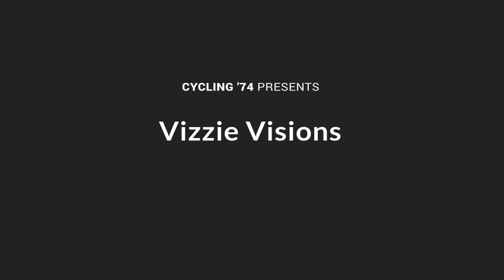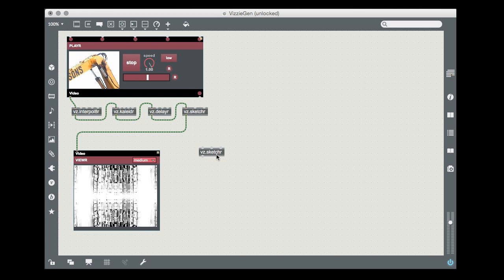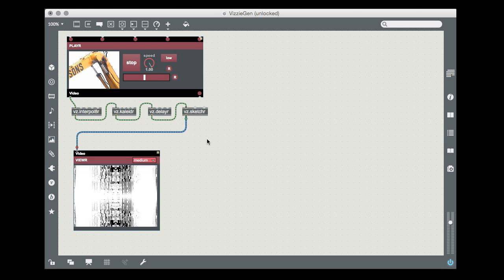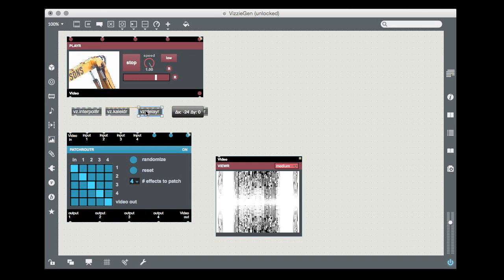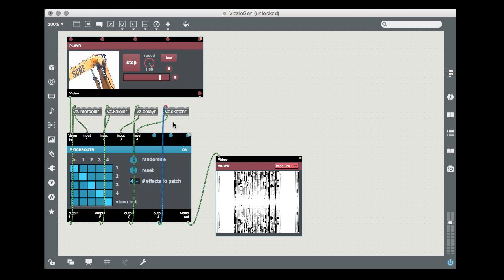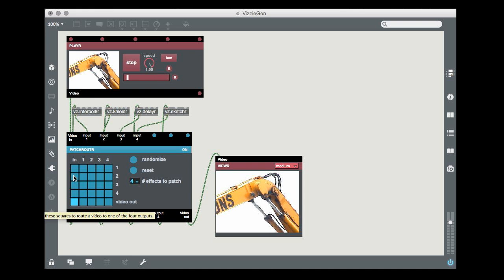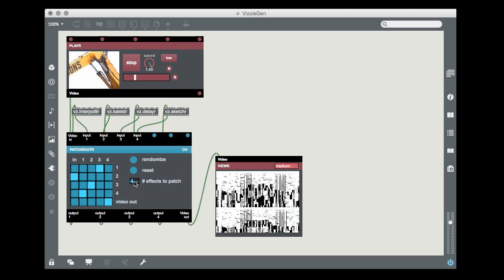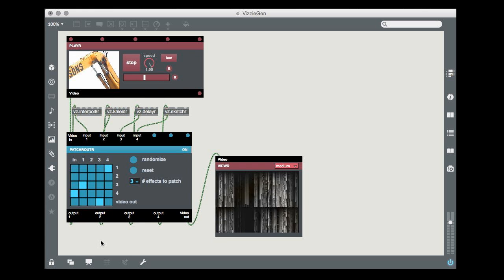Vizzie Visions: Episode 4, Recombinant Patching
Learn to use Vizzie in Max. In this episode, explore and automate patching with multiple Vizzie effects.